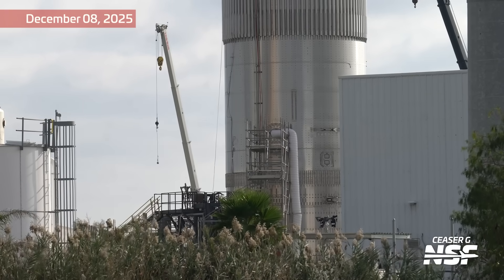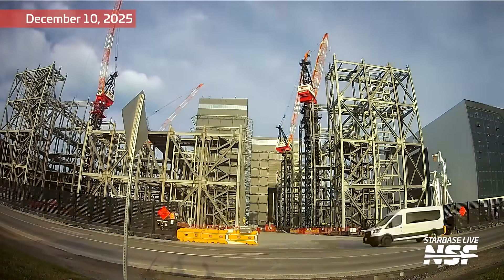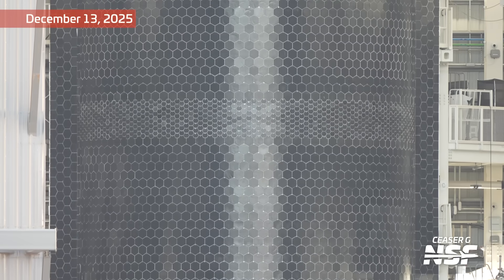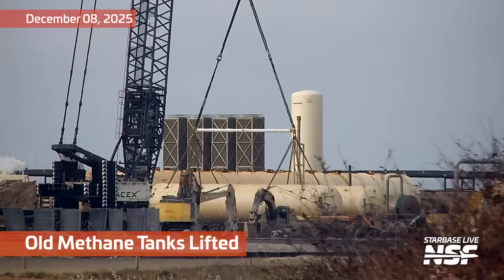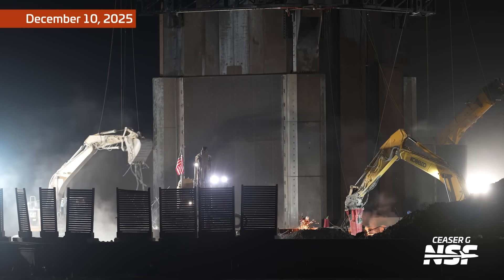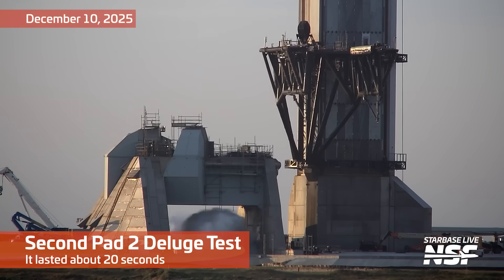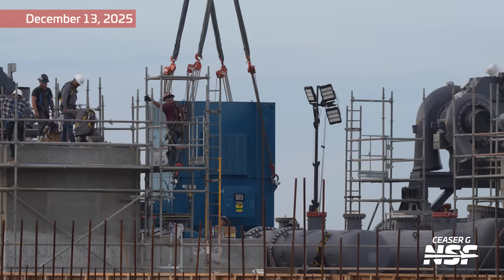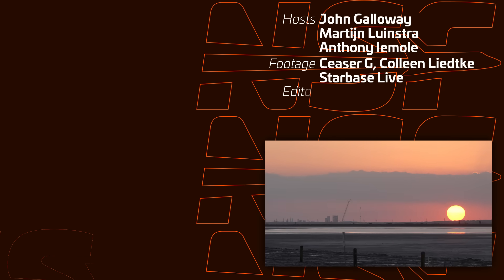"What in the UFO are they building??" | SpaceX Starbase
SpaceX is taking the opportunity to utilize the gap prior to Flight 12 to build up capability at Starbase, which includes the Air Separation Unit (ASU) facility at the launch site

Narration by John "Das" Galloway.
🎥 Video from Ceaser G, Colleen, Anthony, and Starbase Live.

Sections:
0:00 Maseys (with test tanks, venting, and the ship static fire QD)
1:07 Giga Bay Construction
2:08 Booster 19 LOX Landing Tank
3:40 Ship 39 in Mega Bay 2
4:03 Stuff out in Sanchez (B18’s Aft, tooling, and Ship QD Arm extension)
4:56 Apartment Building Construction
5:45 Old Methane Tanks Leaving
6:26 Pad 1 Demolition
8:03 Orbital Pad 2 Activity
9:48 Starhopper
9:59 ASU Work (Foundation Repour, compressor install, and motor install)
12:08 Wildlife

LDAPAABJRG2UMCU3